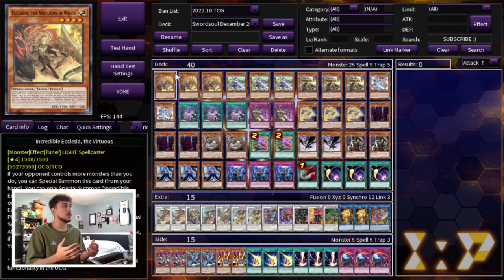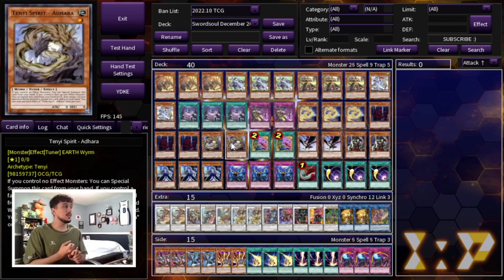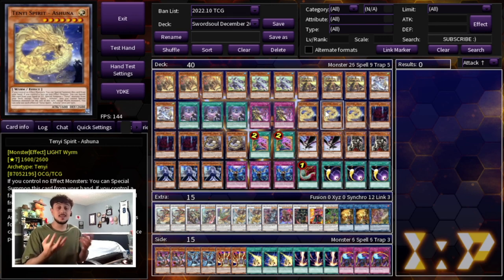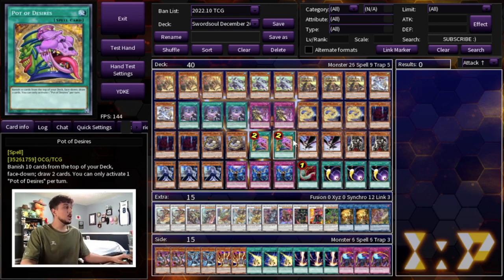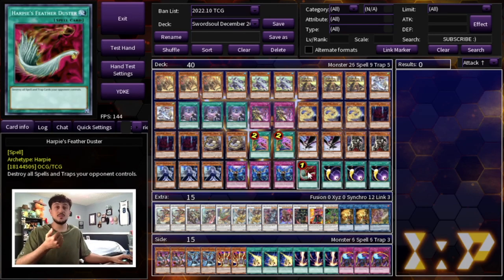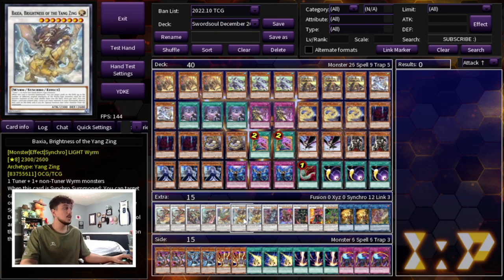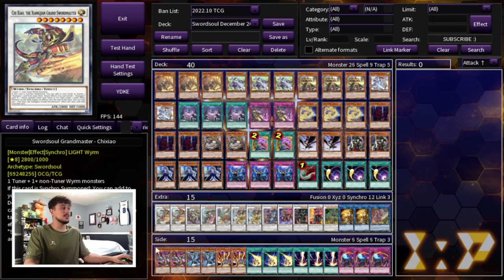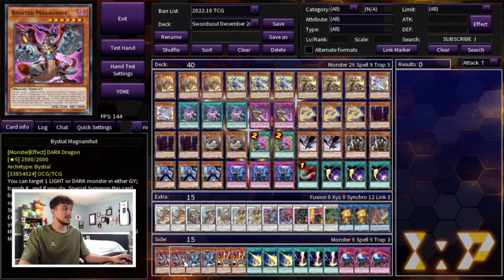NEW FORMAT! Swordsoul Deck Profile! | Post December 2022 Banlist